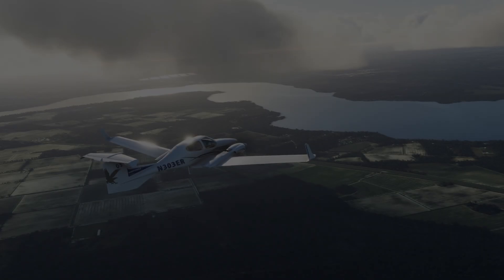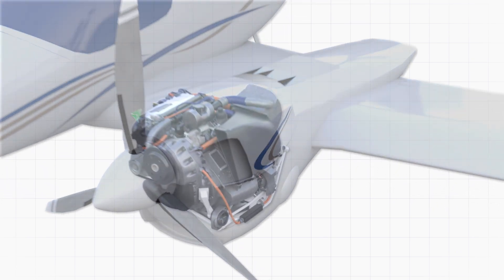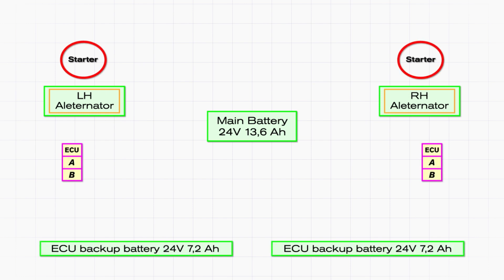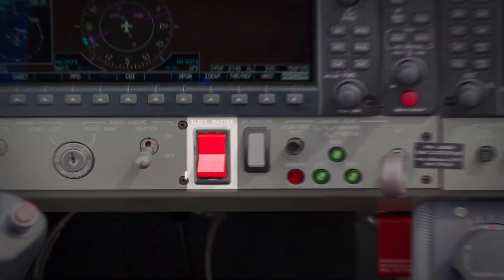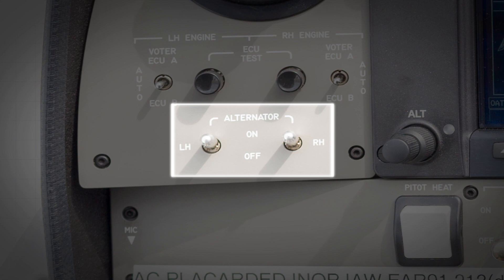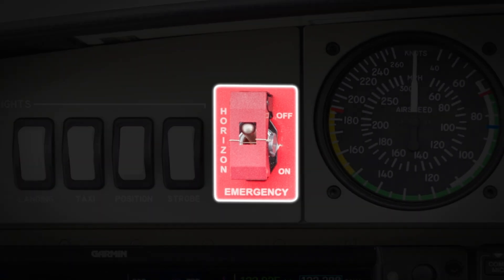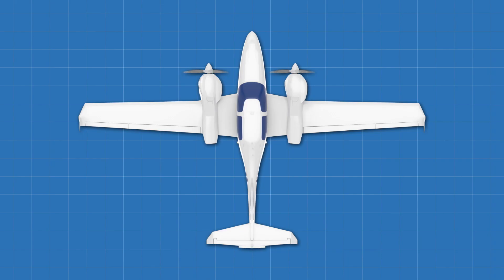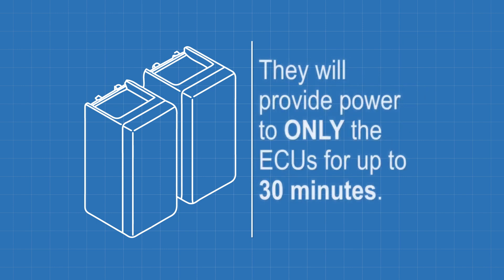Electrical System DA42-VI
A simple breakdown of the electrical system in the Diamond DA42-VI.